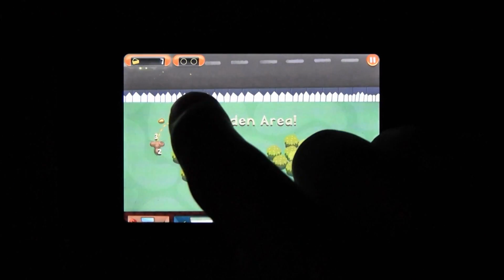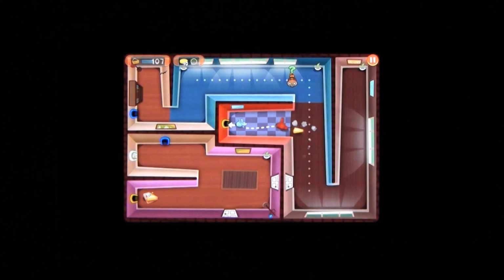CGRoverboard SPY MOUSE for iPhone Video Game Review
Classic Game Room presents a CGRoverboard review of Spy Mouse from Firemint and Electronic Arts for the iPhone. Spy Mouse is a top down, stealth based puzzle game. Big chunks of cheddar are scattered throughout each level, and it's your job to get Agent Squeak to the cheese, collect the goods and escape through the mouse hole. Of course, this is made more difficult thanks to the patrolling pussycats, and that's where stealth comes into play. As much as this is a puzzle game, it also reminds me of the first Metal Gear release. You're sneaking around, avoiding enemies and collecting intel. In this case, Monterey jack. This video review features video gameplay footage of Spy Mouse for the iPhone and audio commentary from Classic Game Room's Derek.